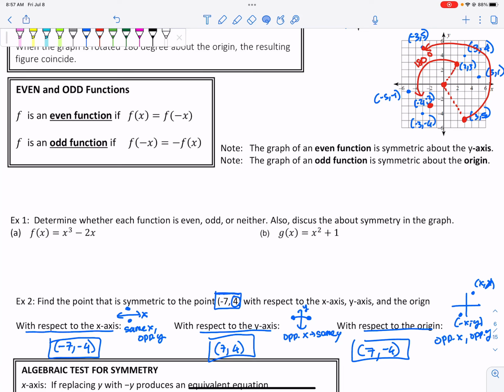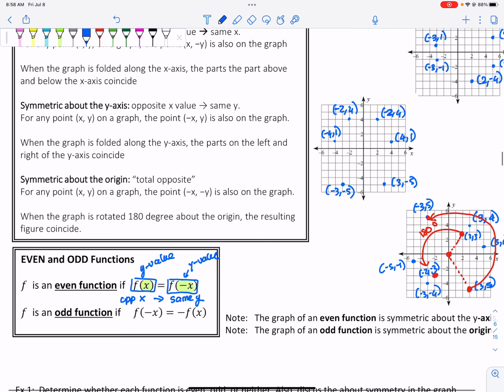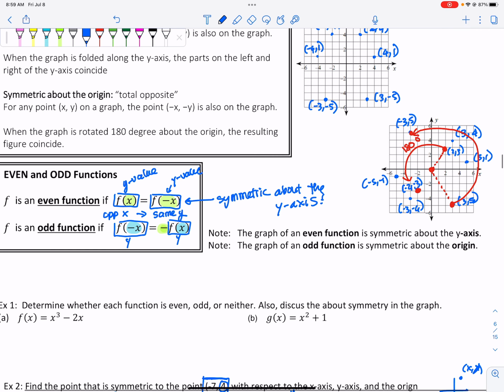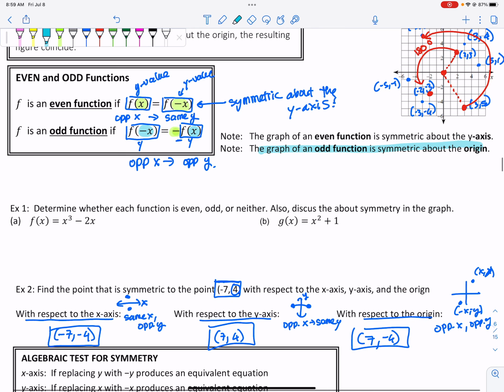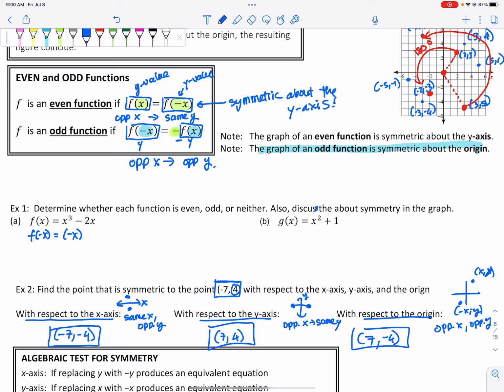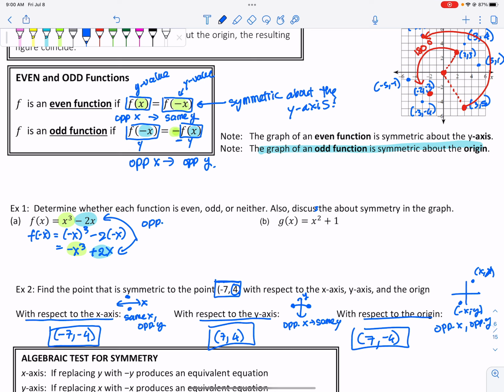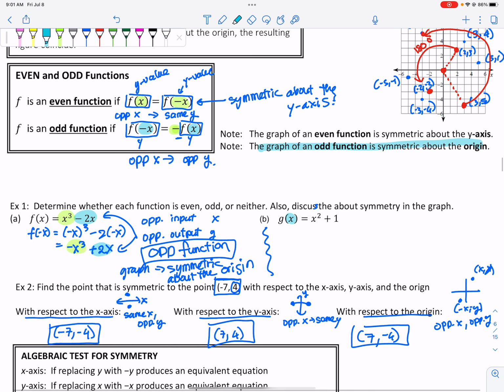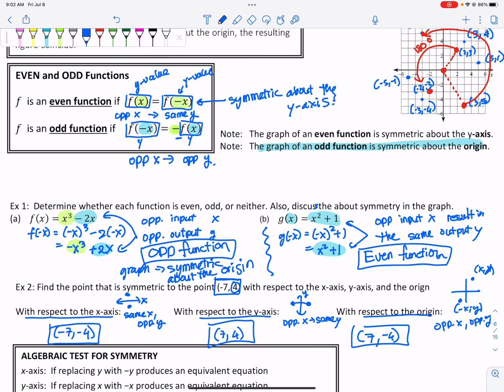2.4 odd/even functions